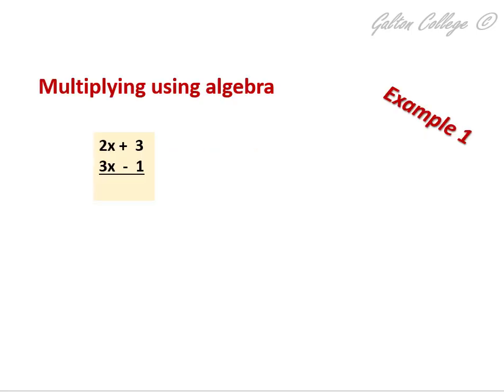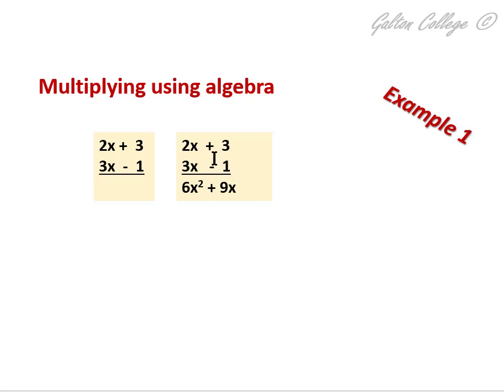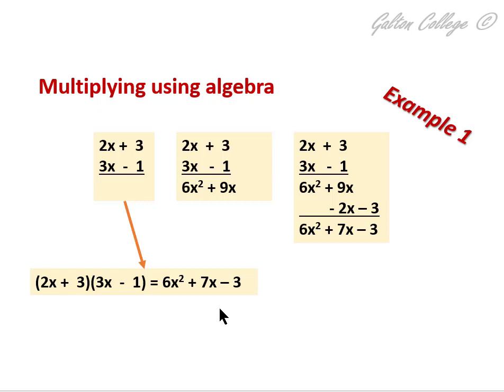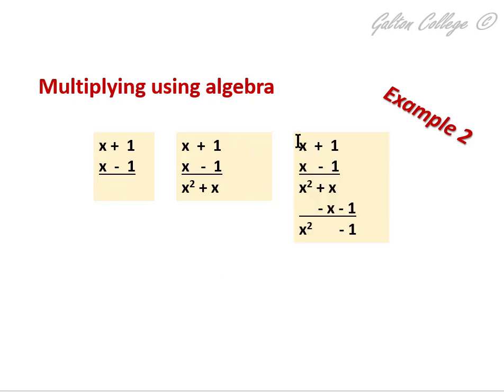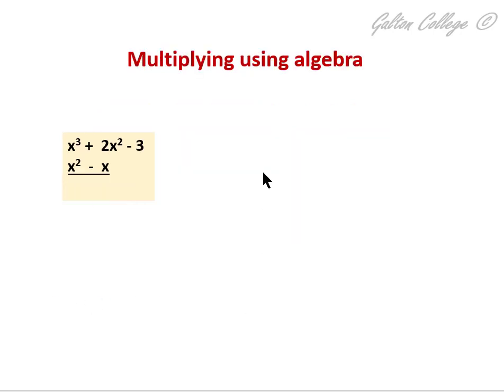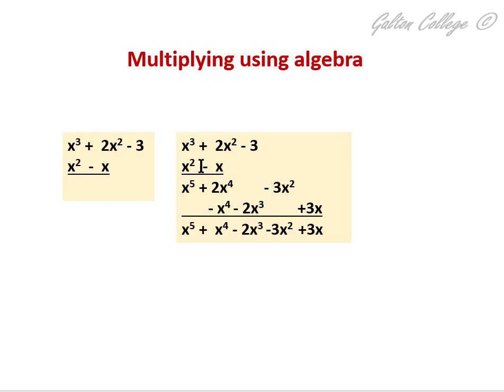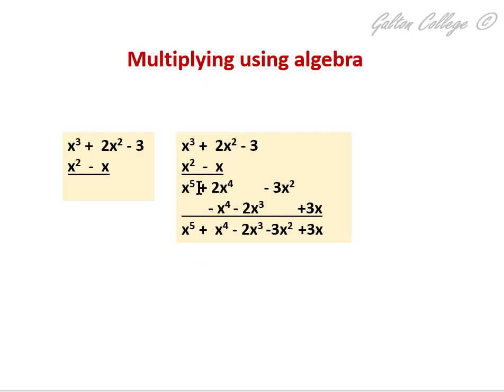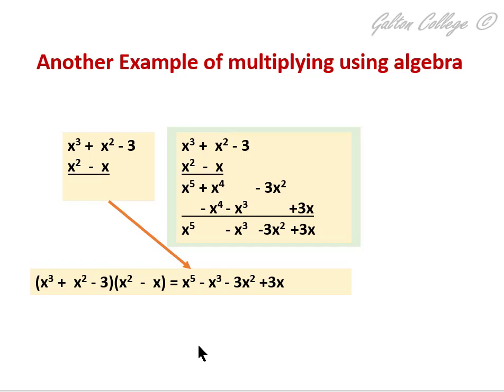Multiplying in Algebra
Algebra simply replaces numbers with letters. Each letter may represent any number, if the letter is in an equation it may have certain values that satisfy the equation. So, algebra is just and general way or viewing numbers. We would therefore expect that algebra has addition, subtraction, multiplication, and the vision.
This video shows how we may go about multiplying in algebra and also discuss is other arithmetic processes that may be performed with letters. Care is taken to make sure that the video is accessible and clearly worked. It is aimed at students who are “rusty” with mathematics, and algebra.